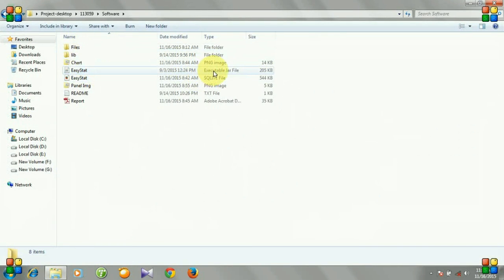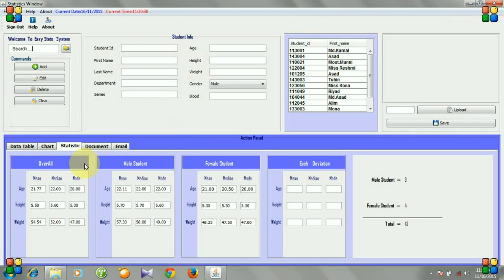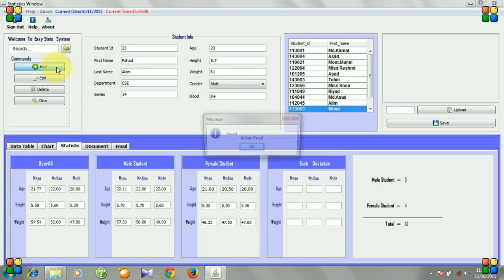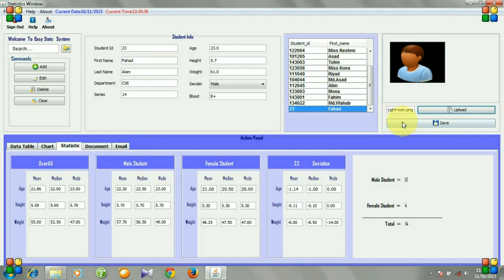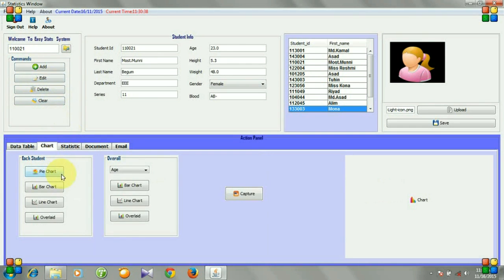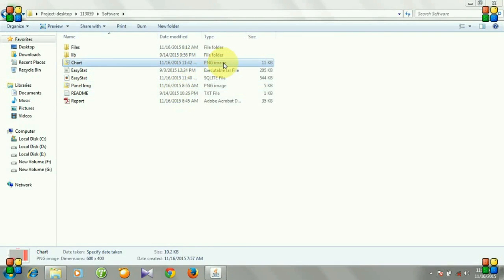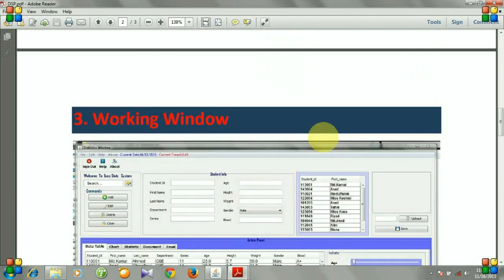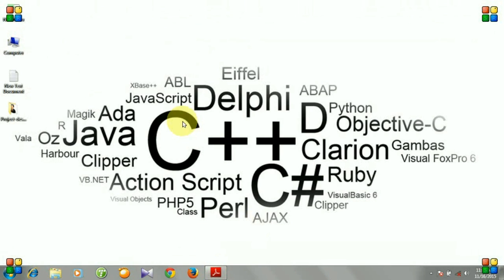Java - 01.Java complete project (EasyStat) - Introduction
# Introduction to the full java project tutorials
# Overview of entire plalist

In the entire series you will learn -
# JFrame window creation
# image insertion into JPanel
# JBtton funcionalities
# How to add icon to a JButton
# SQLite database create, insert, update, delete command
# Alternatively you can use MySql database create, insert, update,
   delete command
# Java Connection Class creation
# JMenu, JMenuItem, JToolbar, keyborad shortcut, JTabbed Pane,
    JFileChooser, Java Mail API etc
# Java Report generation, taking screenshot, graphs etc.

In this series I will show you how to make java GUI software step by step. By watching this series you will learn how to build a GUI application in swing. You also be able to work with SQLite  (or MySql) database. So, keep watching.